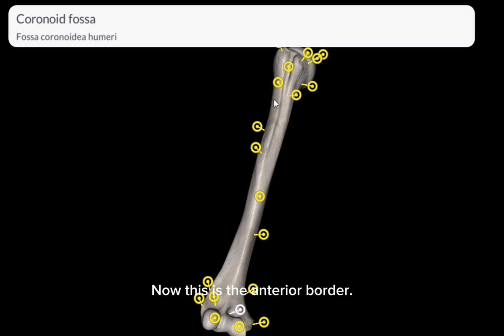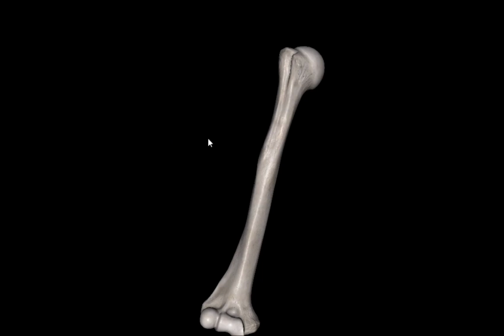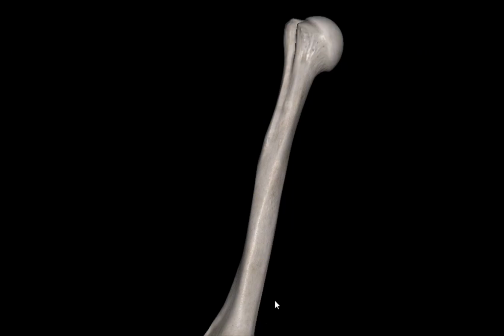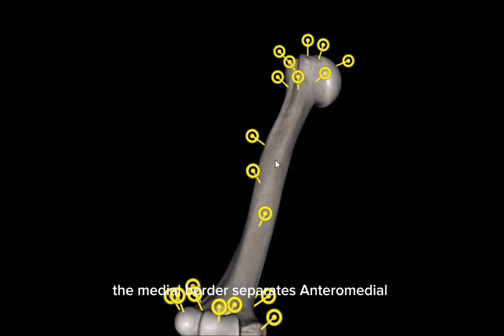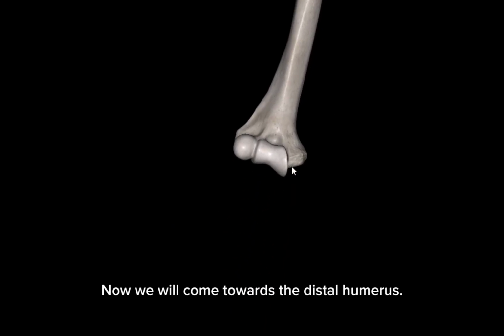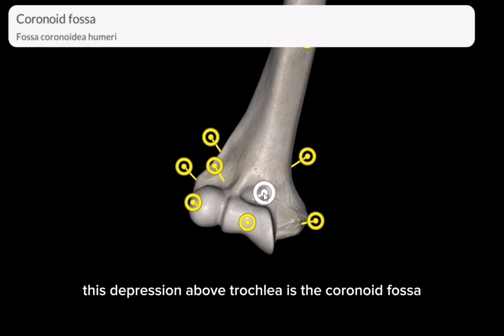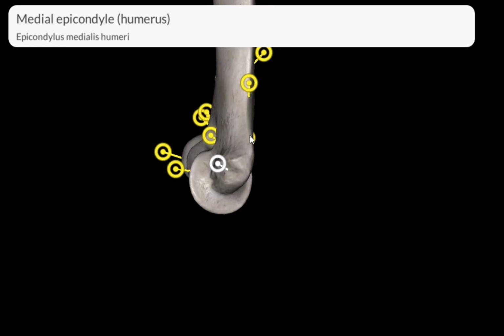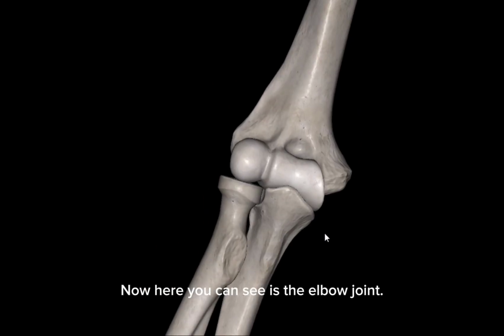The Humerus Explored: Dr. Noor Faraz Khan's Comprehensive Guide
The humerus is the longest and largest bone of the upper limb, articulating proximally with the scapula at the shoulder joint and distally with the radius and ulna at the elbow joint. This comprehensive video unveils the intricate anatomy of this critical bone, providing invaluable insights for understanding arm positioning and mobility.

Key Features:

• Proximal: Head, anatomical neck, greater/lesser tubercles, intertubercular groove

• Shaft: Deltoid tuberosity, radial groove, surfaces

• Distal: Trochlea, capitellum, coronoid/olecranon fossae, epicondyles, supracondylar ridges

• Borders, surfaces, landmarks,  explored in detail

Gain an in-depth yet accessible look at the anatomy of the humerus through this comprehensive video resource, beneficial for students and professionals alike.